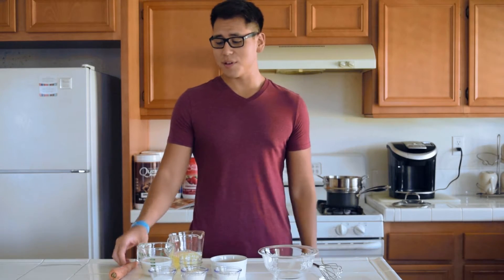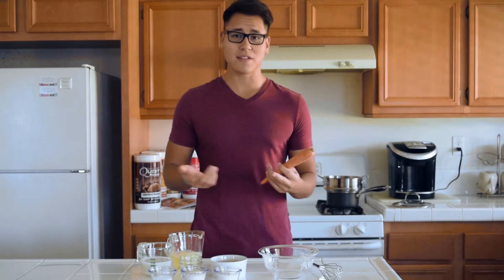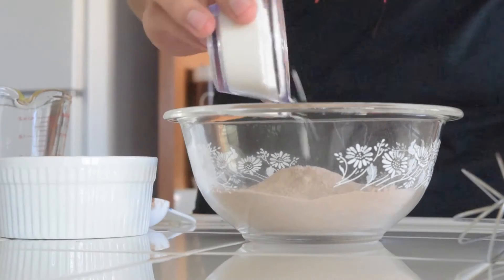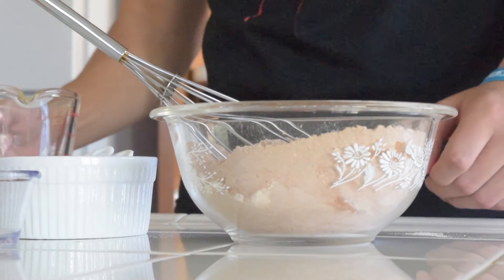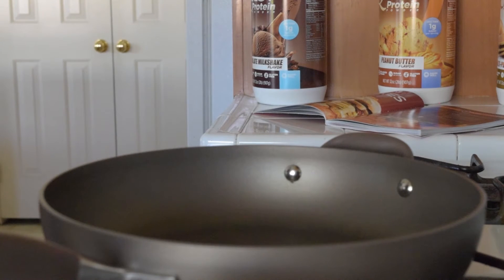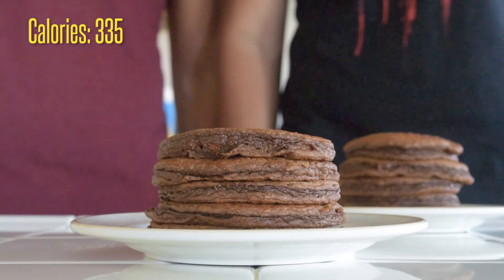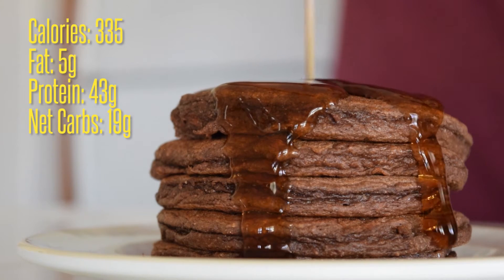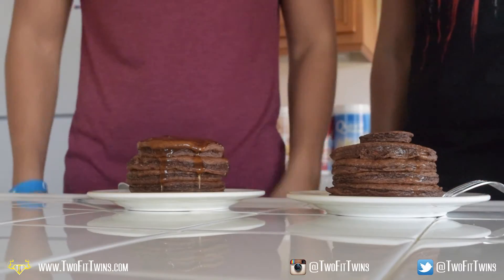Chocolate Carrot Cake Pancakes